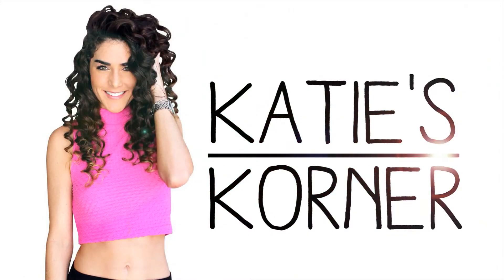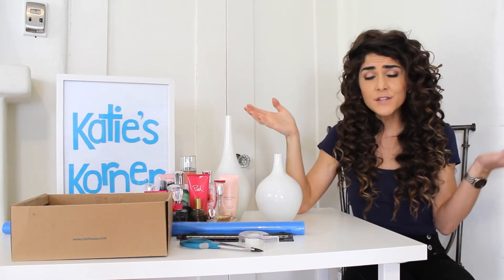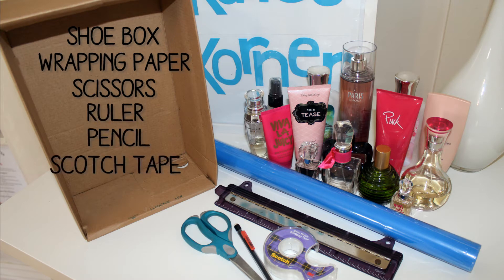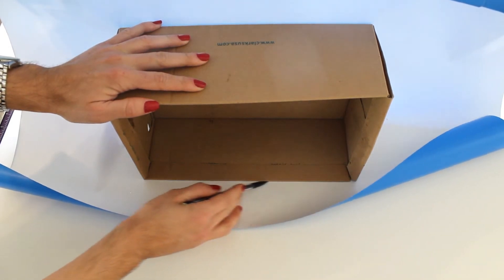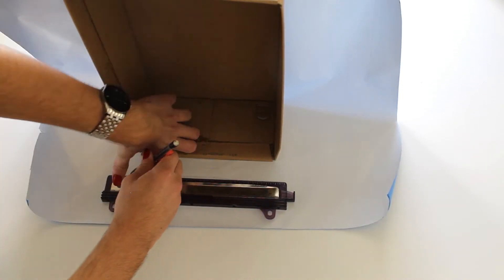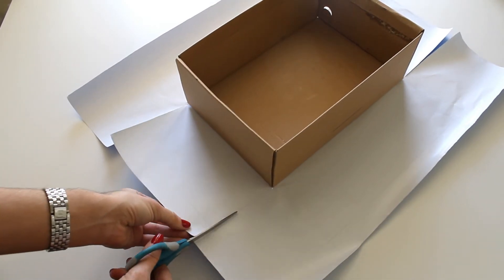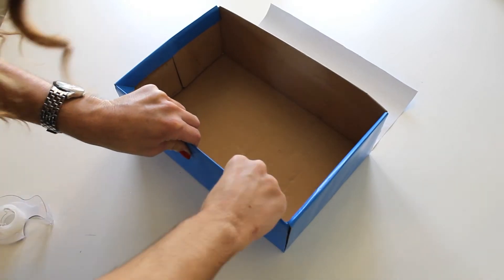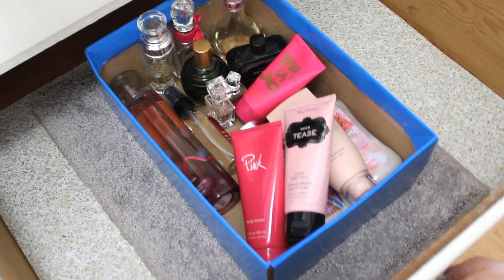DIY - Organizing Lotion and Perfume - Katie's Korner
Organize your LOTION and PERFUME with me!
GET THIS VIDEO TO 1,000 VIEWS!

Periscope: @katiecampbell

Shot and Edited by Katie Campbell

What color is your box?!

Let me know what kinds of things you need organized, I love to come up with new organization ideas :)
You guys rock! Tune in next Wednesday for an all new episode of Katie's Korner DIY Organization :) Xo, Katie